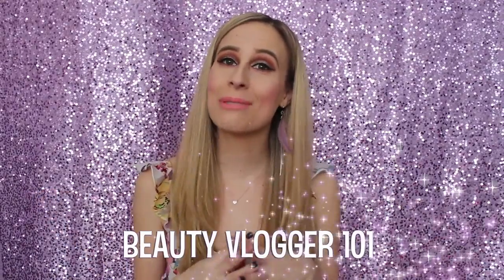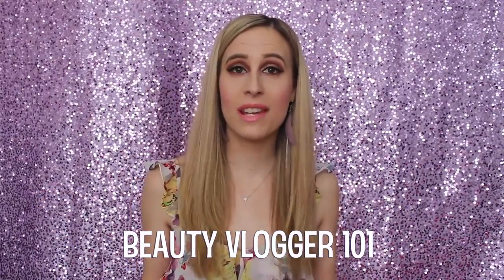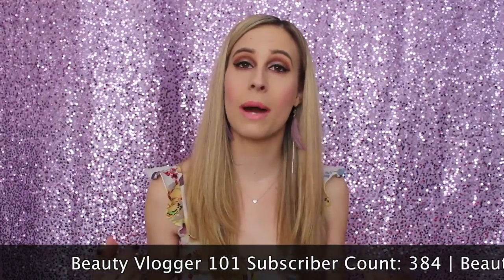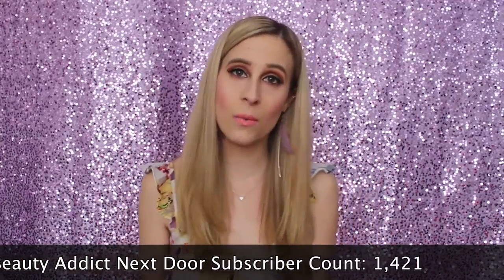5 Random Tips for Beauty Vloggers | Episode 7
This channel, as well as my Beauty Addict Next Door channel, are (as of 01/29/2016) cruelty-free channels!

Beauty Vlogger 101: 384
Beauty Addict Next Door: 1,421

-Madison Miller-

5 RANDOM TIPS:

1) Increase the storage on your Smart Phone, iCloud, and Computer
2) Increase the data on your Smart Phone
5) Connect your social media to your YouTube channel

MAKEUP:

Anastasia World Traveler Palette (Intense Gaze, Fudge, Pink Champagne, Soft Peach, and Noir)
Milani Conceal + Perfect 2-in-1 Foundation and Concealer (01 Creamy Vanilla)
Pixi Correction Concentrate Concealer in Brightening Peach
WetnWild CoverAll Liquid Concealer Wand
Physicians Formula Mineral Wear Talc-Free Mineral Airbrushing Pressed Powder SPF 30 in Translucent
NYX Ombre Blush in Sweet Spring
City Color Cosmetics Highlight Trio Collection #1 (pink shade)
WetnWild MegaVolume Mascara
City Color Cosmetics Be Bold 3X Extreme Volume Mascara
WetnWild MegaLast Retractable Eyeliner
WetnWild MegaLast Lip Color in Think Pink (901b)
Anastasia Beverly Hills Lip Gloss in Sunset Strip

OUTFIT:

Top: Forever21
Earrings: Charlotte Russe
Stud: MyNameNecklace
Bracelet: Pandora
Nail Polish: Aila Cosmetics Nail Polish in My 2 Jeffs

EQUIPMENT:

Camera: Canon EOS T5i 18MP Digital SLR Camera with 18-55mm Lens
Laptop: MacBook Pro (Retina, 15-inch, Mid 2015, 2.8 GHz Intel Core i7, 16GB)
Backdrop: Lavender Sequin Fabric Backdrop - 5ft x 6ft (Amazon)
Deluxe Pro 57-Inch Camera Tripod with Tripod Carrying Case (Amazon)
LimoStudio Photo Video Studio 10ft Adjustable Muslin Background Backdrop Support System Stand (Amazon)
LimoStudio-Photography Photo Portrait Studio 600W Day Light Umbrella Continuous Lighting Kit (Amazon)

EDITING:

Used iMovie and Final Cut Pro to edit the video.

FAQ:

Alex

Nars All Day Luminous Foundation in Light 6 Ceylan